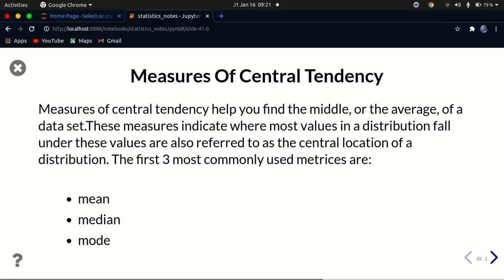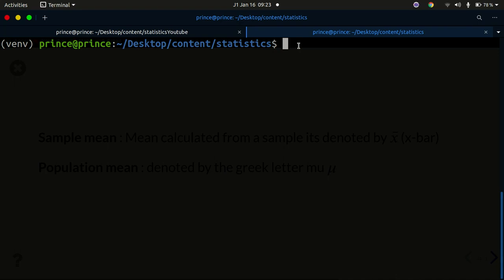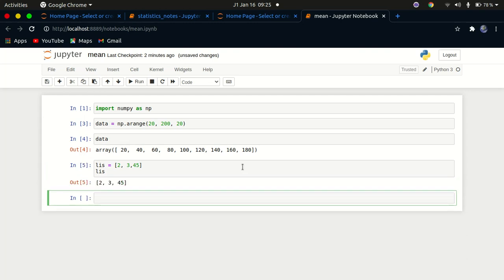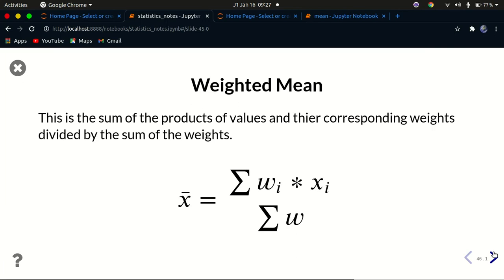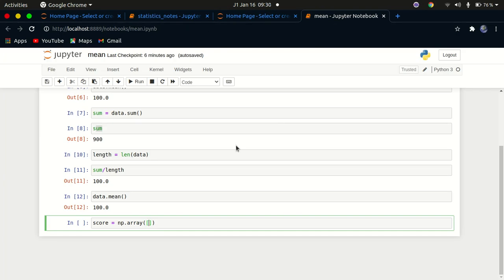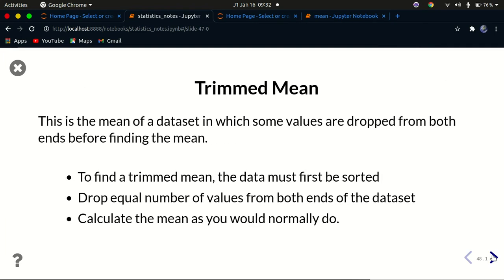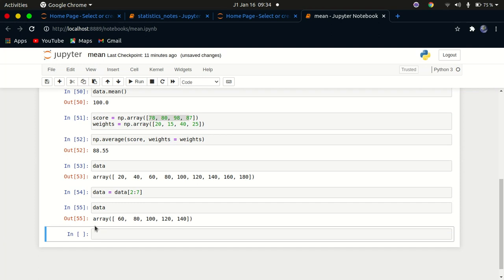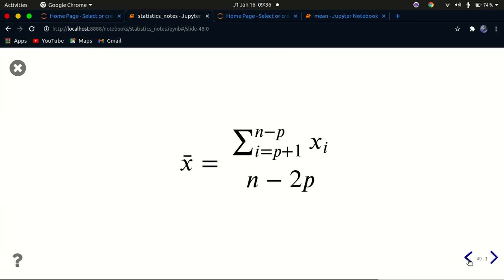How to calculate mean, trimmed mean and weighted mean in Python with Numpy and Pandas | statistics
How to calculate mean, trimmed mean and weighted mean in Python with Numpy and Pandas. How to create a virtual environment in Python. Getting started with data science tutorial.

This video is part three of the complete course on introduction to statistics for data science and machine learning. Learn data science and understand the fundamental statistics concepts. This is a hands on practice course where we learn the theory and code using Python all in one video.